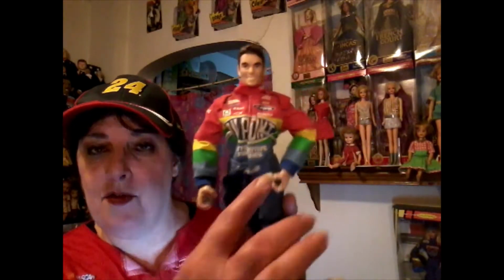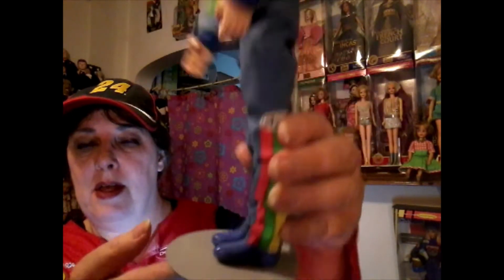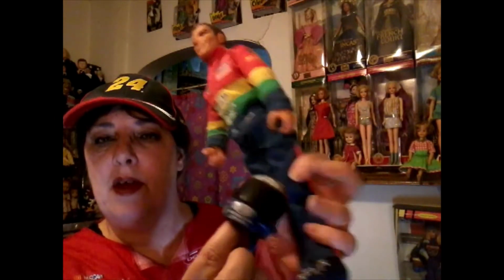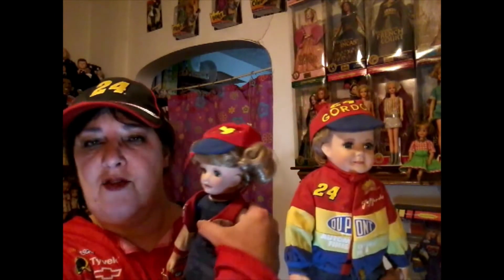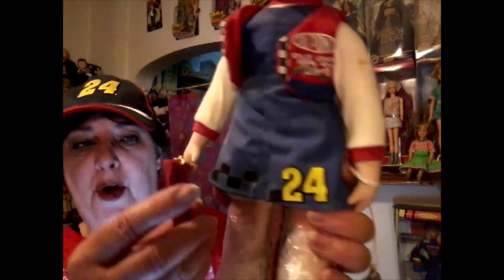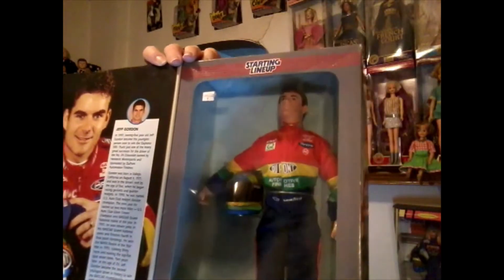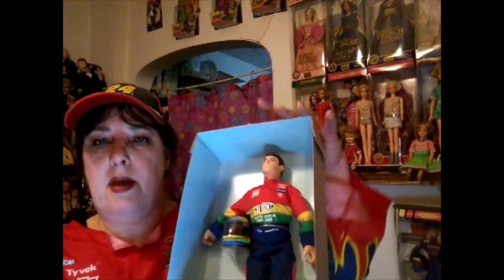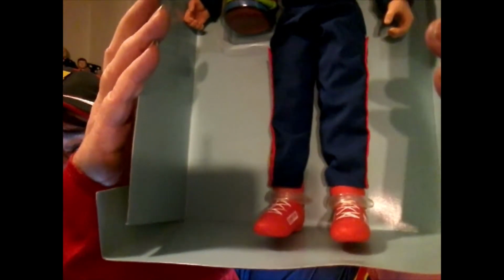Nascar Dolls Part 1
Collection of NASCAR dolls. Jeff Gordon